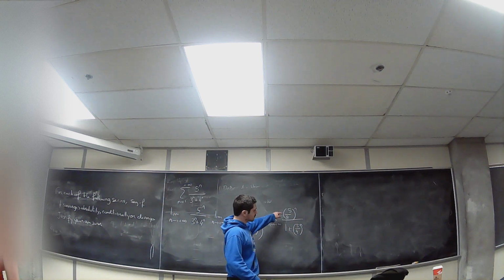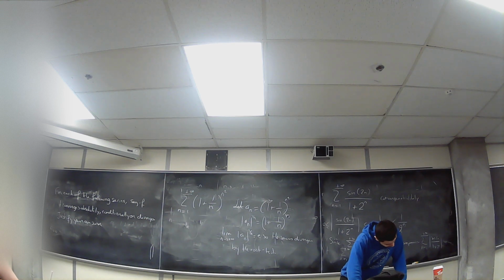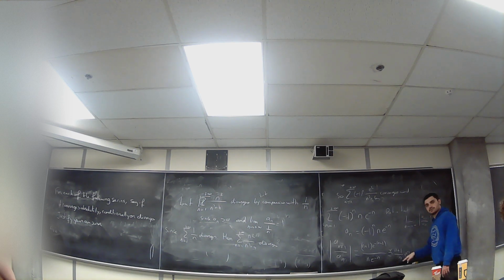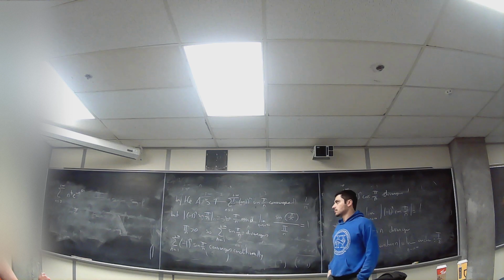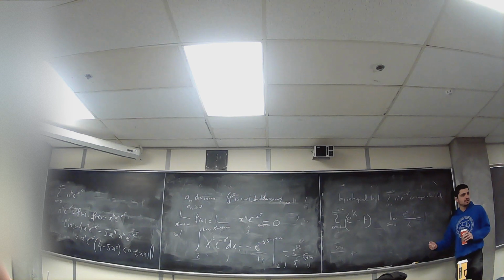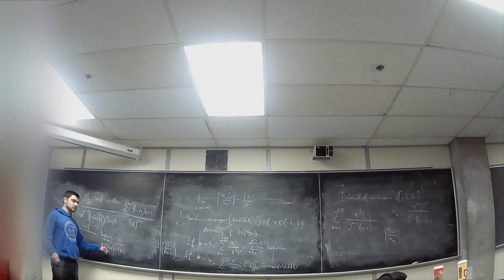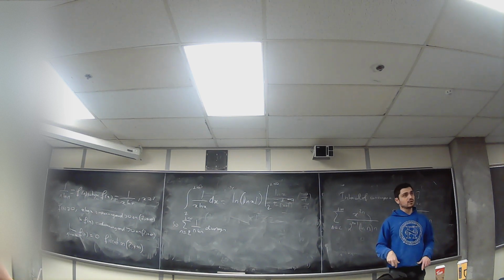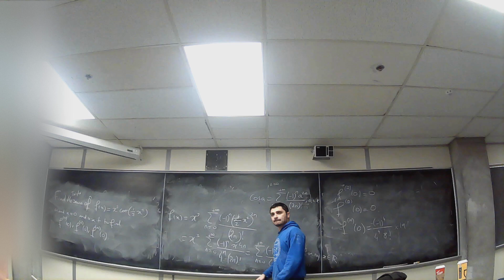MATH 262 - Intermediate Calculus : Exercise Session 1